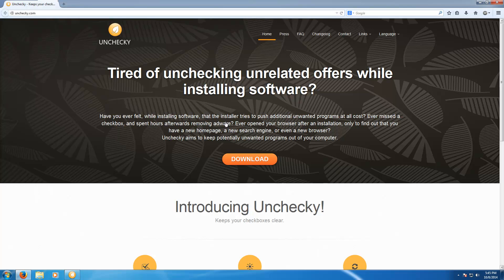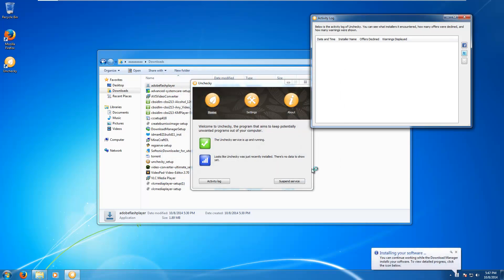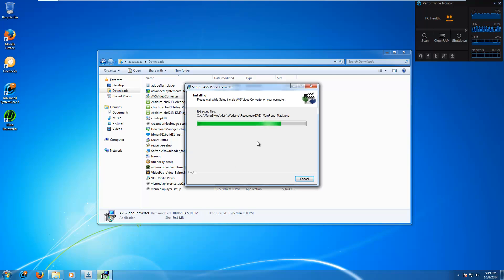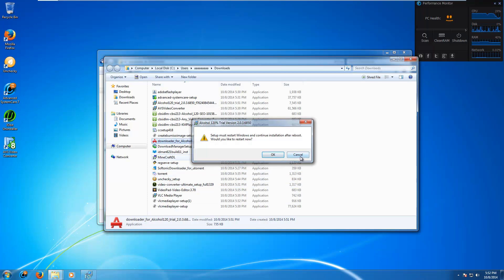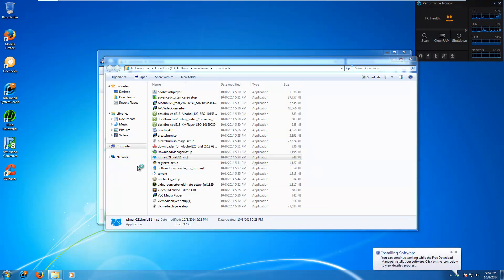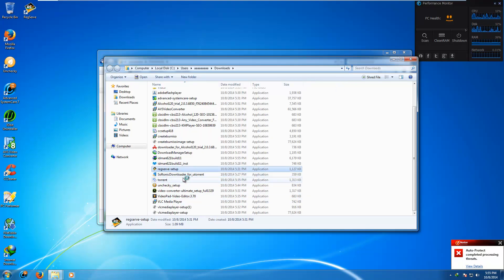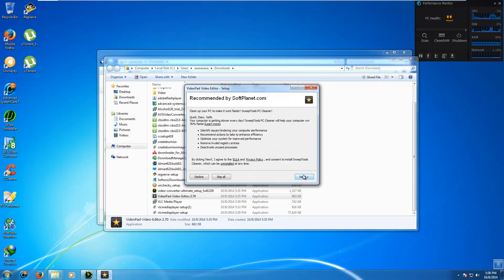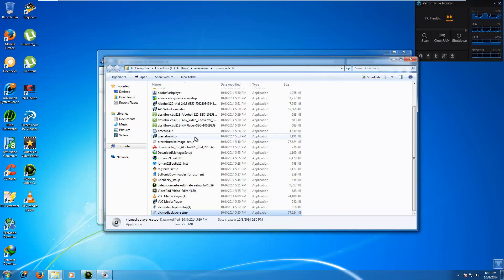Unchecky Followup Review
A few months ago I made a video review of a program called Unchecky that was designed to automatically uncheck the bundled adware found in software installers. Has Unchecky improved its detection rate?